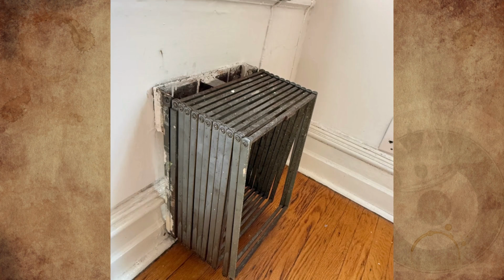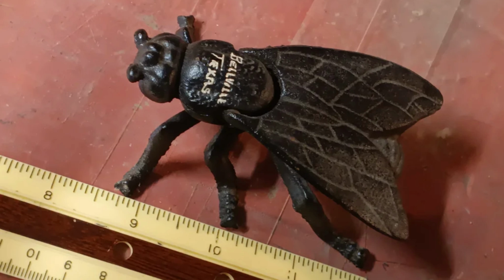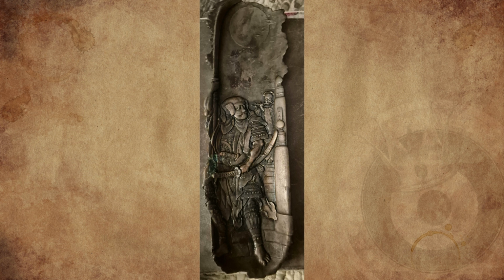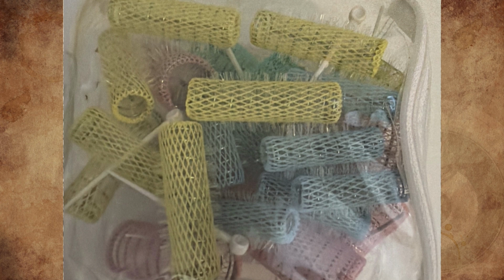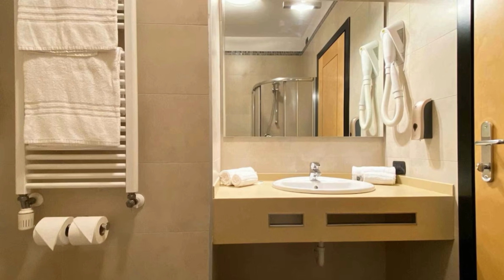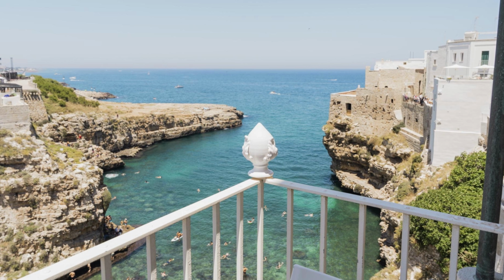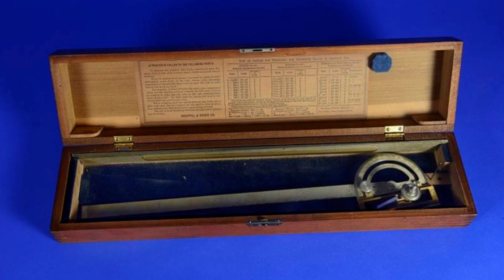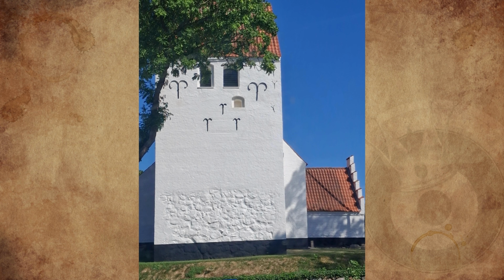What Is This MYSTERIOUS Doohickey In My Apartment, And This Cast Iron Fly That Lifts It's Wings?